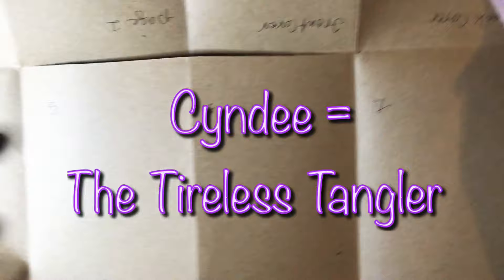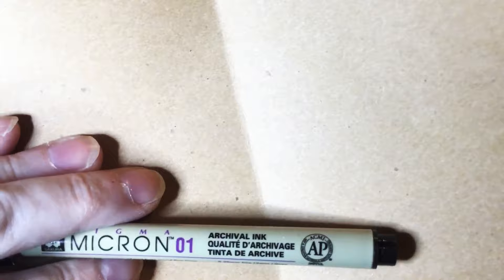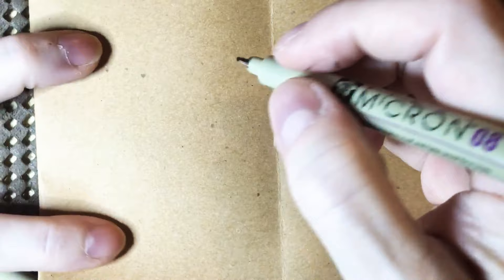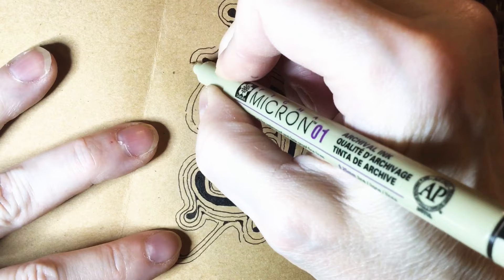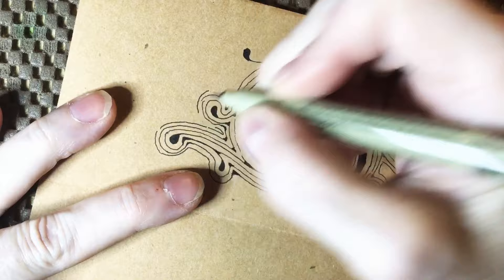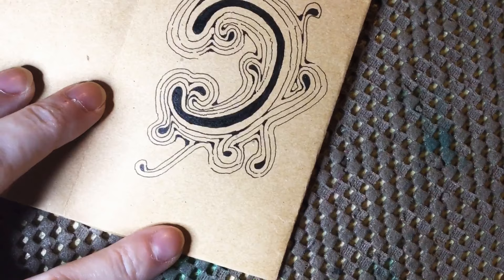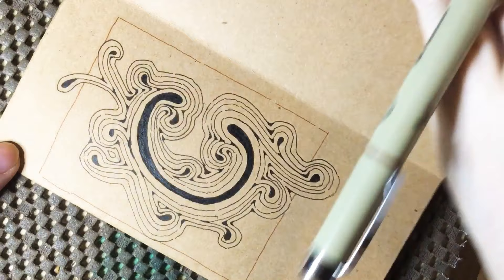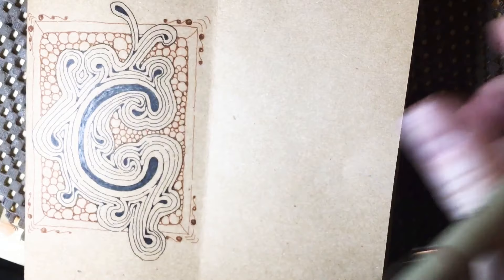Zentangle ® Dingbatz || Embedded Letters || Zine Project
Zentangle ® Dingbatz || Embedded Letters || Zine Project is a real time lesson on creating an embedded letter, Zentangle ® style! Follow these easy instructions and draw your own embedded letters as a lovely addition to your fanzine project! This was a long video so the background addition is sped up 12x. Remember, you can adjust the playback speed in your settings.